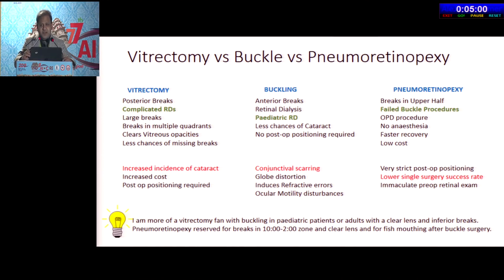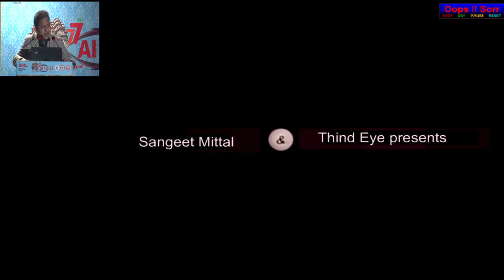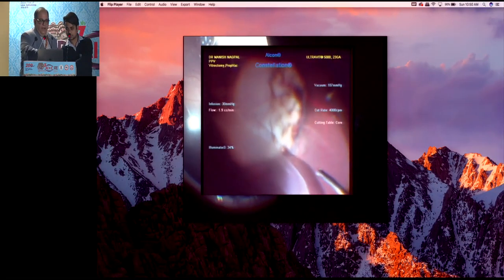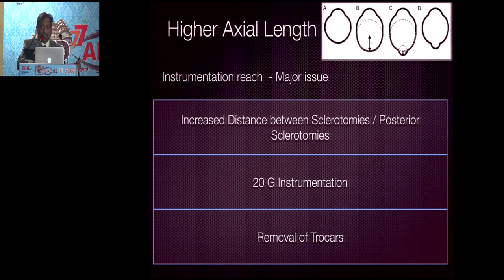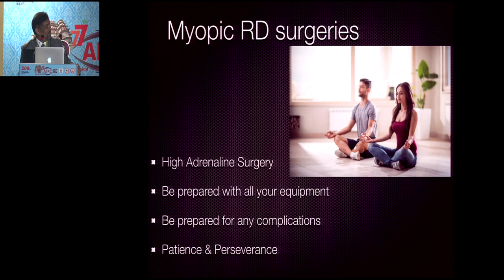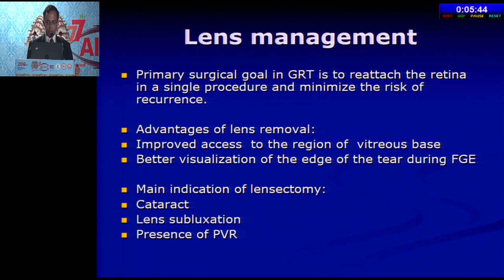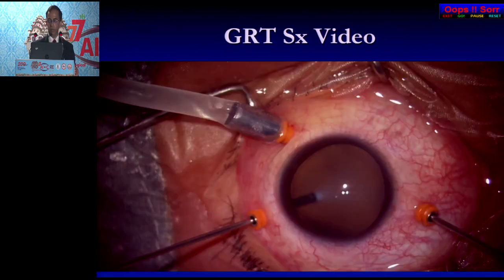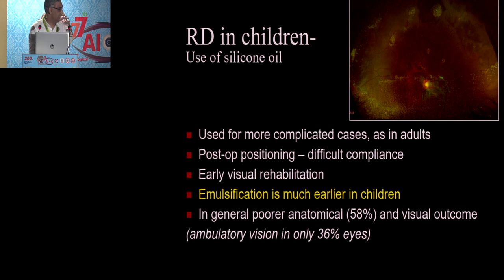AIOC2019 - IC086 - Managing Complicated Retinal Detachment - When ....